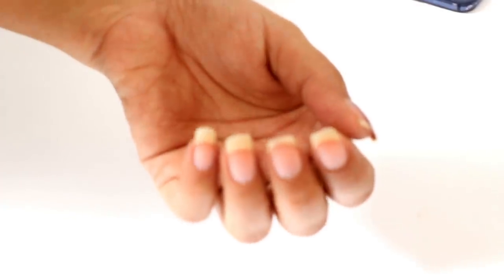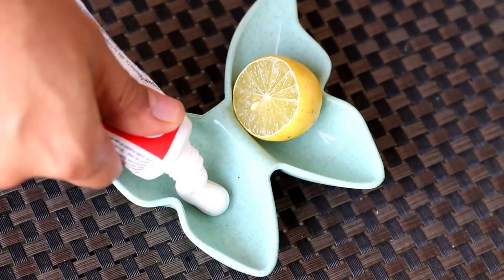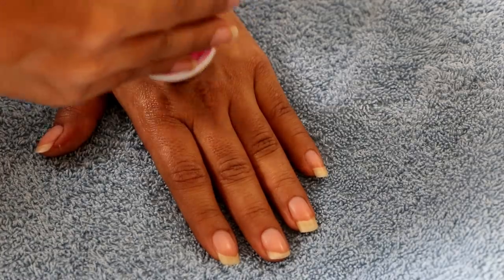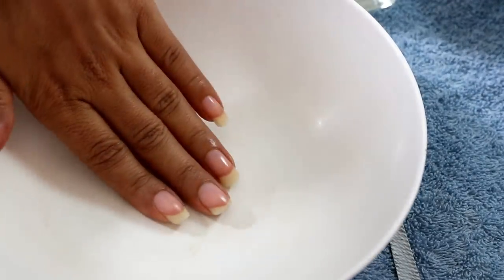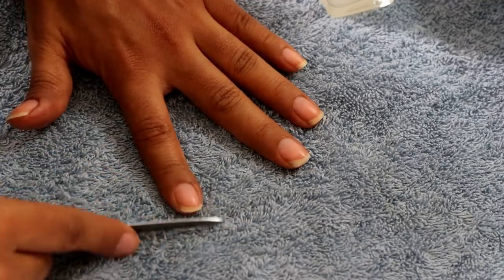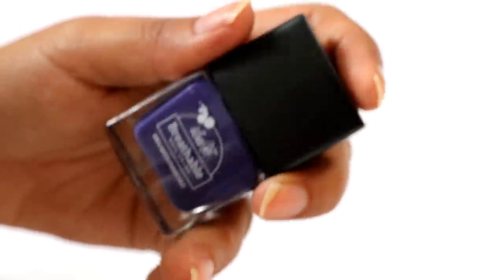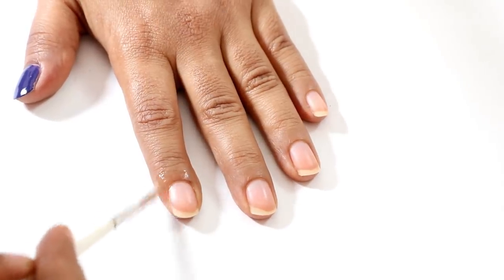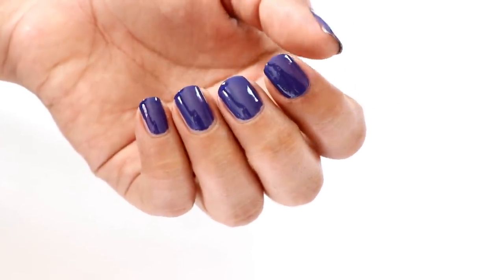Manicure at Home - Salon Style || How to Shape Nails Perfectly With Cutter & Filer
Manicure at home - step by step routine for salon like manicure (can also be used for pedicure at home). + Iba Breathable Nail Colors Review.

▶ Youtube Library